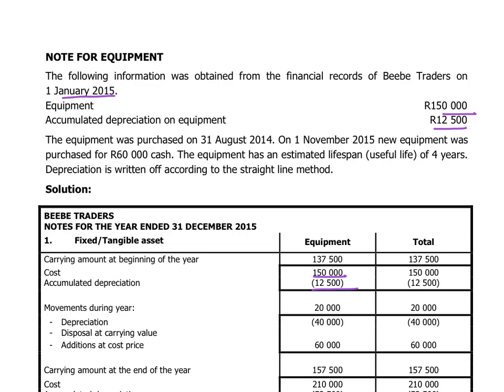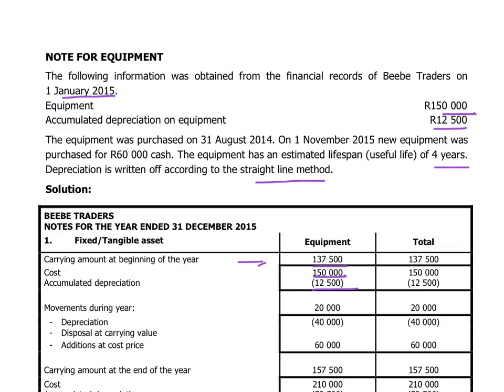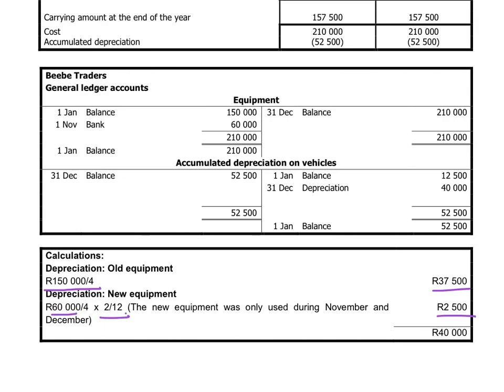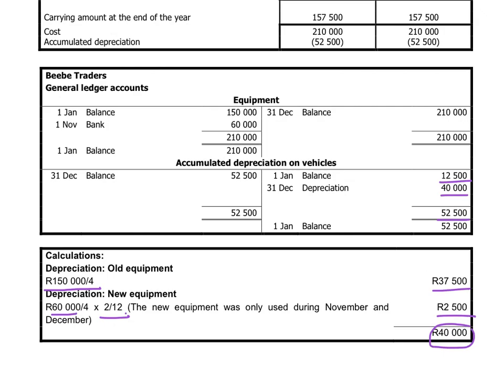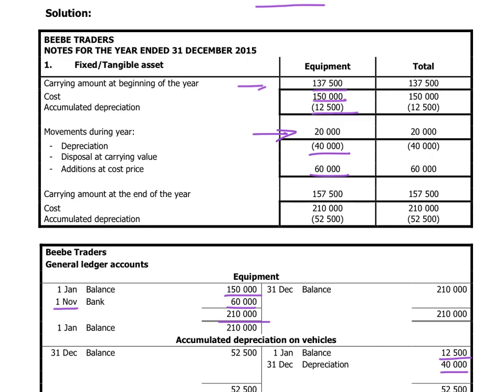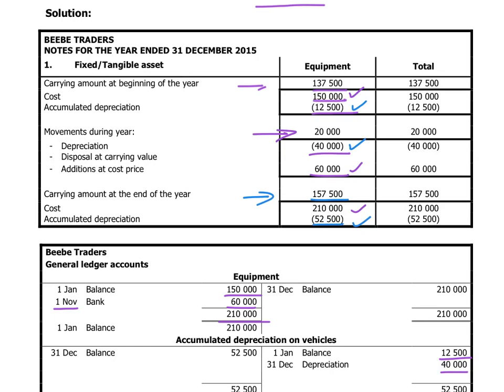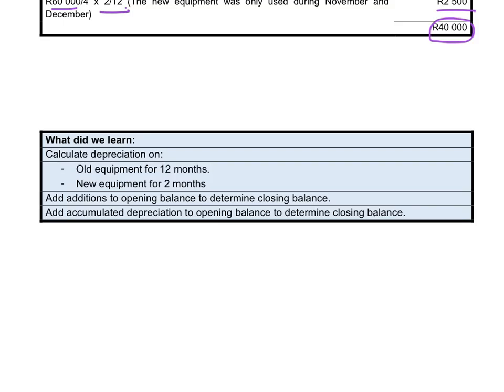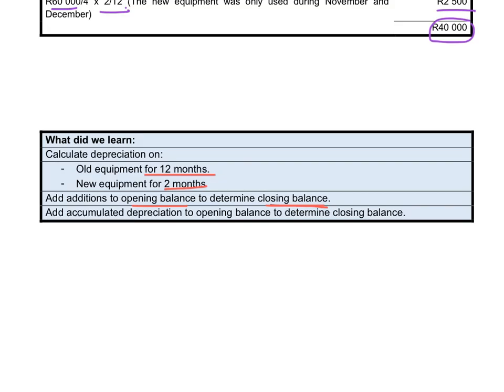13. Note for Equipment - BeeBee Traders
13. Note for Equipment - BeeBee Traders